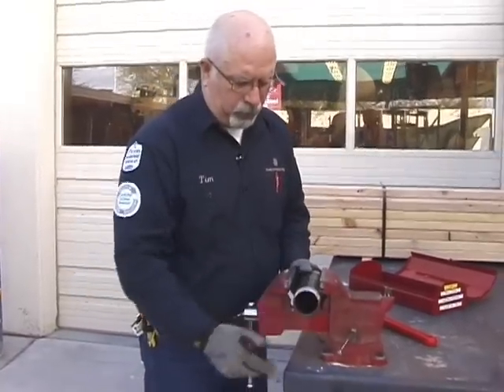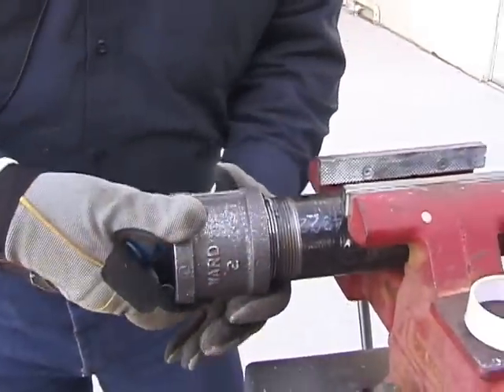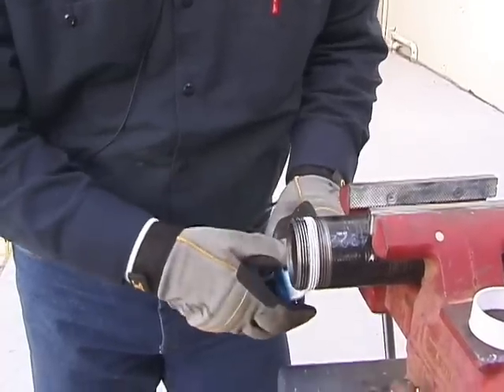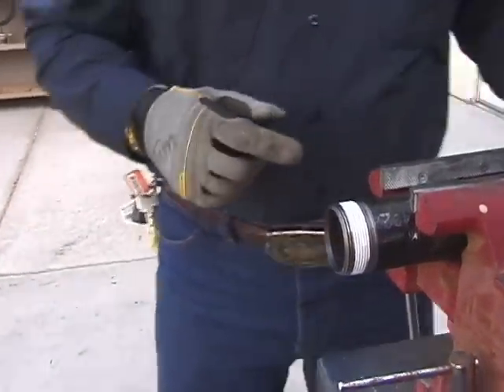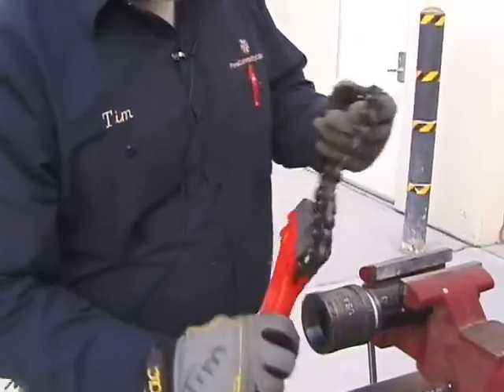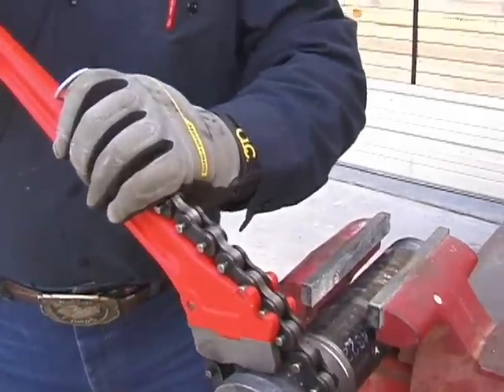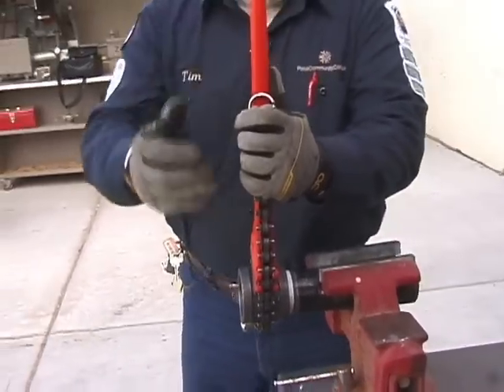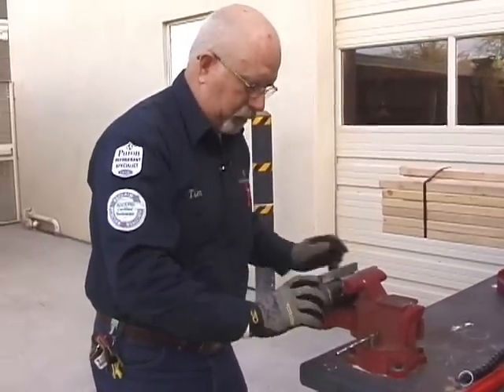Chain and Strap Wrench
In this video, you will learn how to use a chain wrench and a strap wrench.